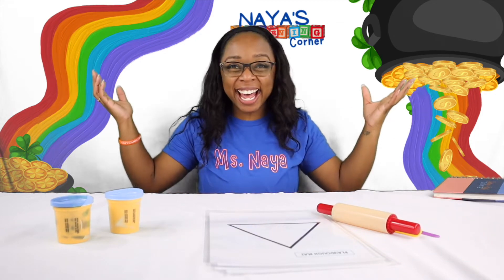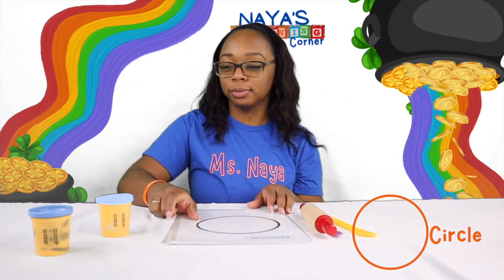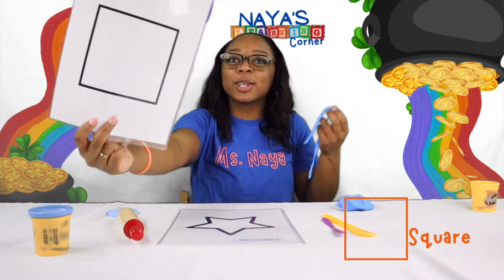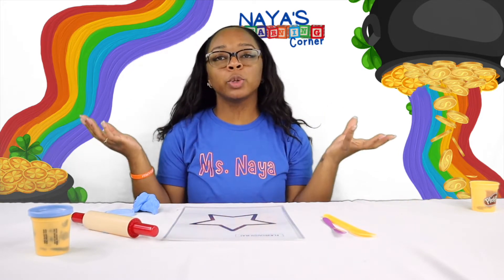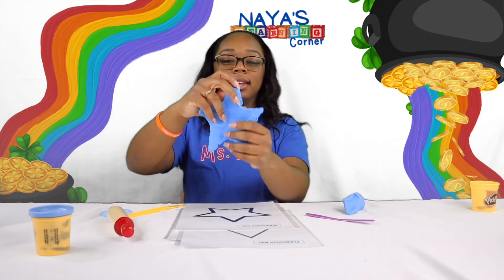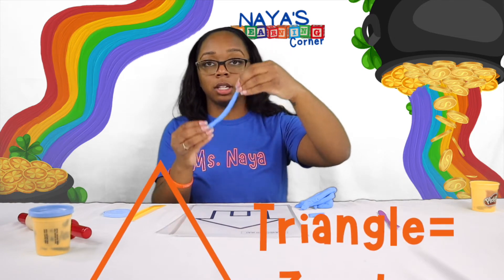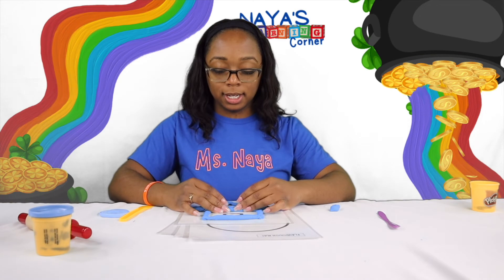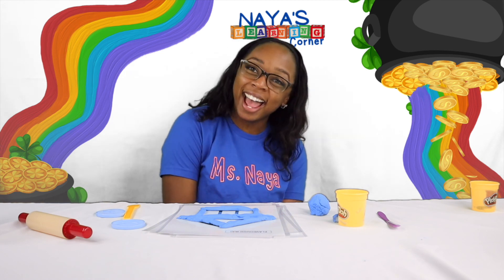How to Practice Shapes with Playdough | Math Activity | Naya's Learning Corner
In this video we practice our shapes using play dough. This is a good sensory and math activity to introduce to your child as well as a different way to use play dough.

Thank you for doing another learning activity with me.

To download any printable worksheets visit nayaslearningcorner.com